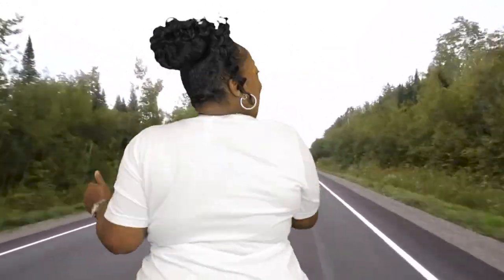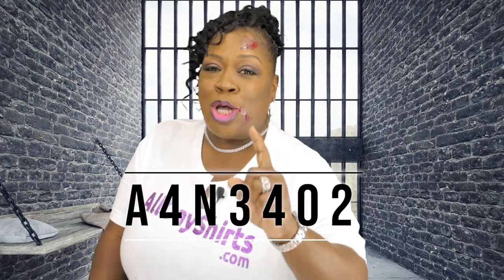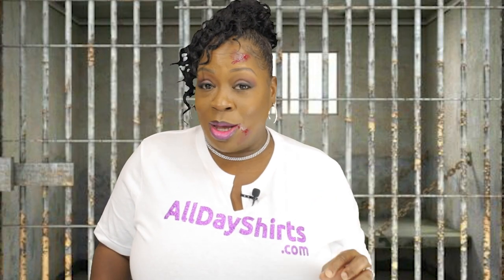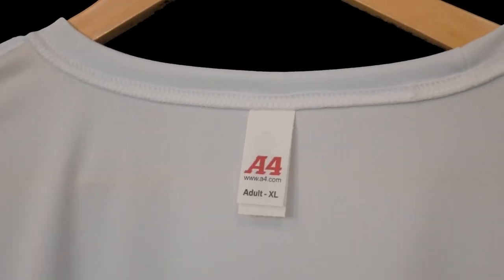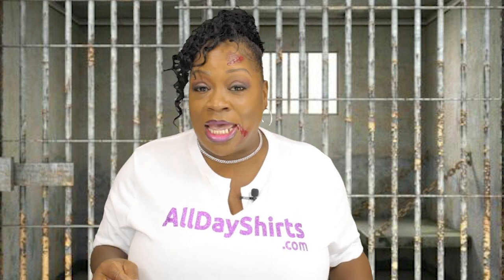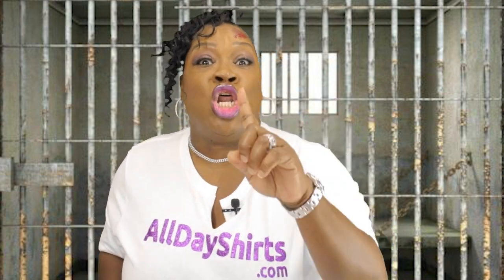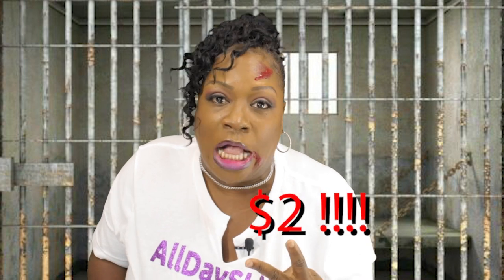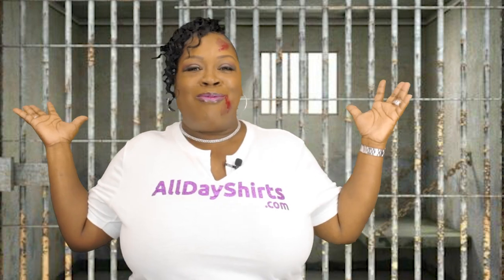A4N3402 Product Review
The A4 is a performance t-shirt made with 100% polyester. It is produced with comfort and quality being of most importance. The moisture-wicking qualities within this garment help to keep one dry and sweat-free. It also contains stain-release properties to ensure a clean fit. The odor resistance quality in this t-shirt helps to keep the shirt fresh and appealing. It is also snag resistant to elongate usage and avoid wear-and-tear.